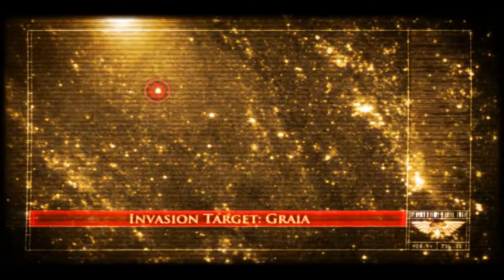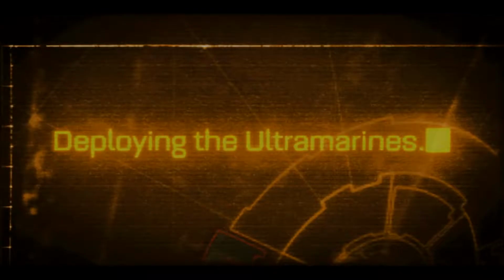REVIEW - Warhammer 40,000: Space Marine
Name: Warhammer 40,000; Space Marine
Release Date: 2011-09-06 (US), 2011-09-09 (EU)
Platform(s): Playstation 3, Xbox 360, PC
Publisher(s): THQ
Developer(s): Relic Entertainment